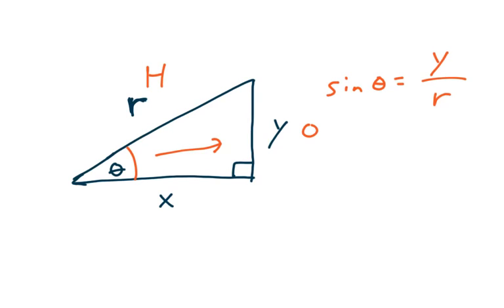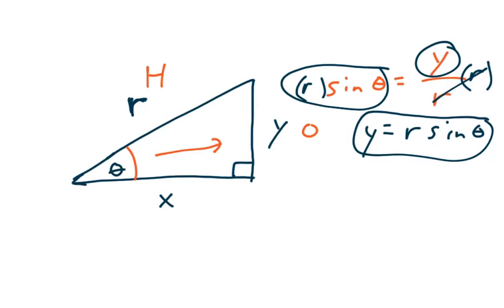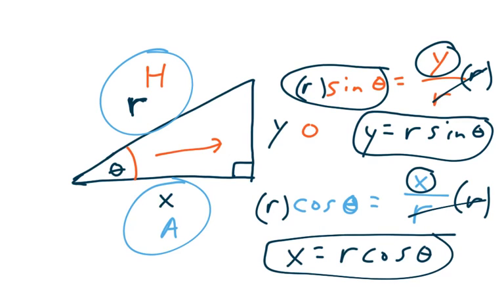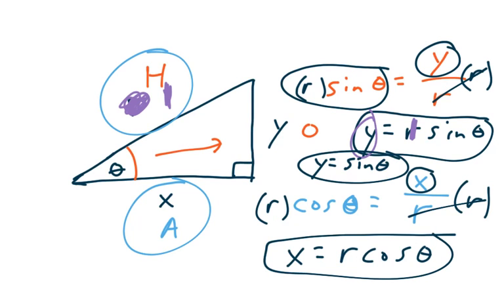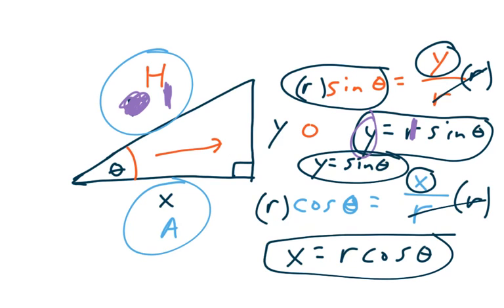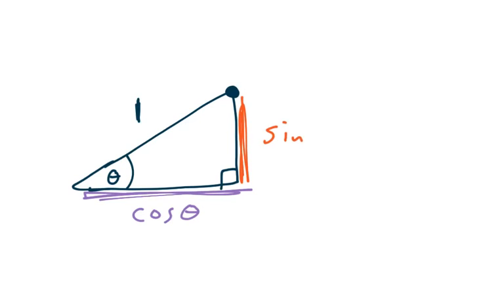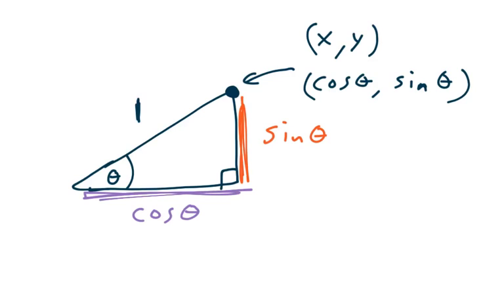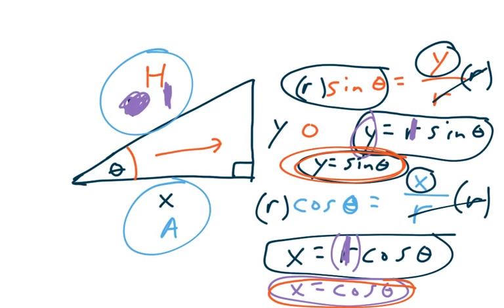April 2, 2019